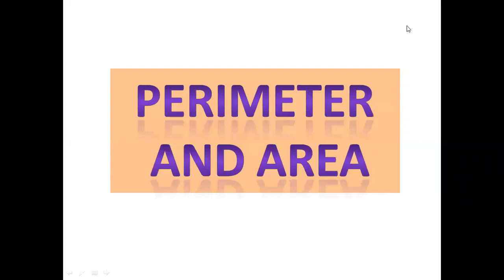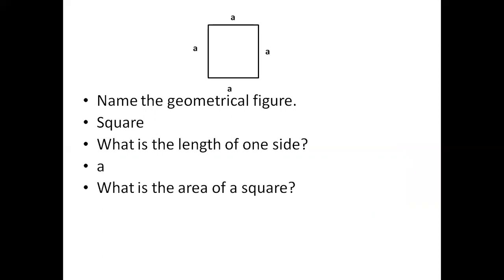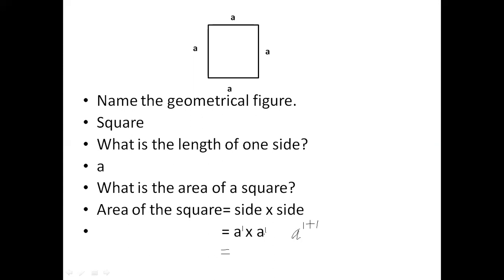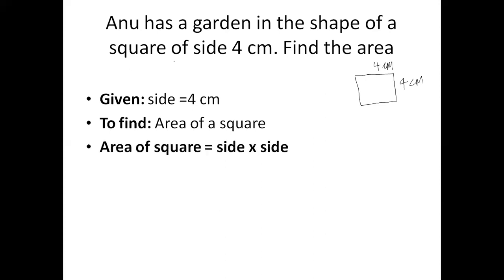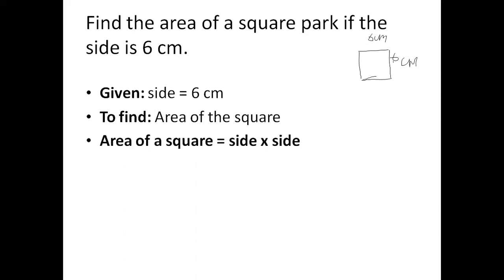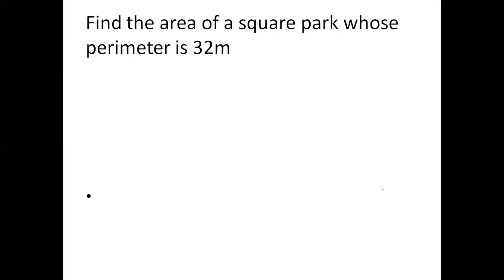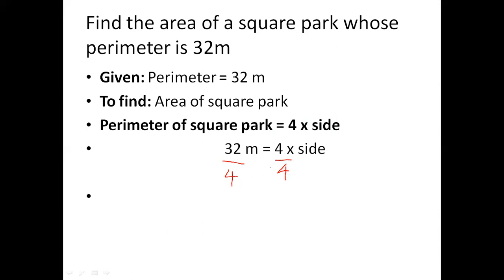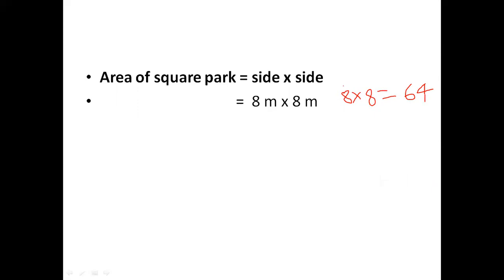area of a square